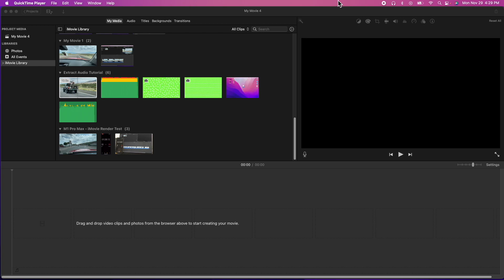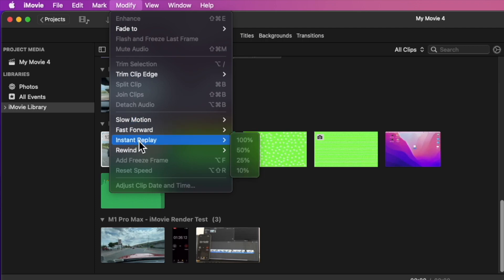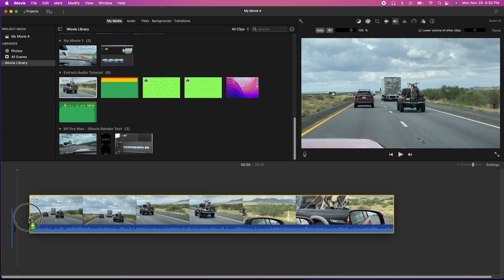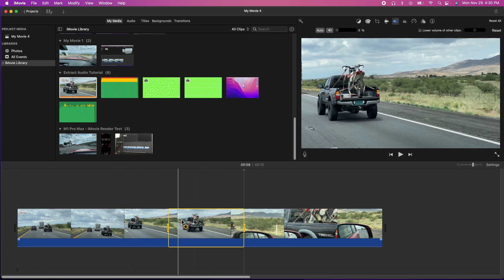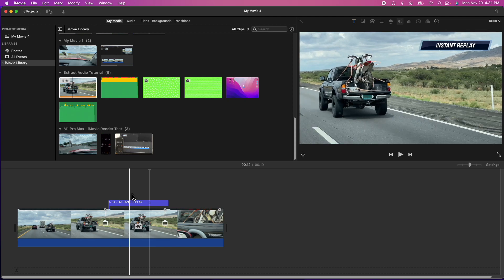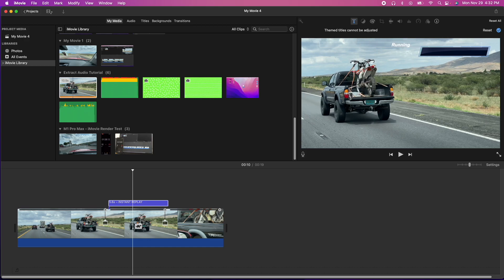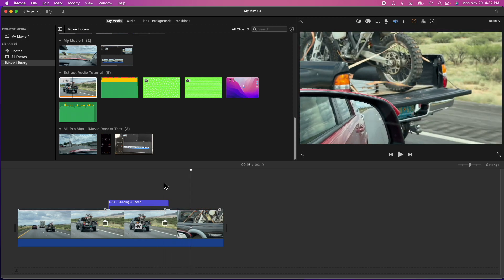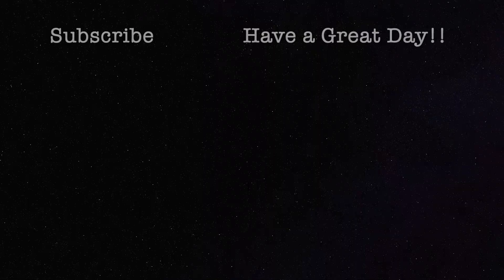iMovie Tutorial - Instant Replay How To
In this iMovie Tutorial for the Mac, I show you how to use the Instant Replay functionality that is built into iMovie for MacOS.

ET